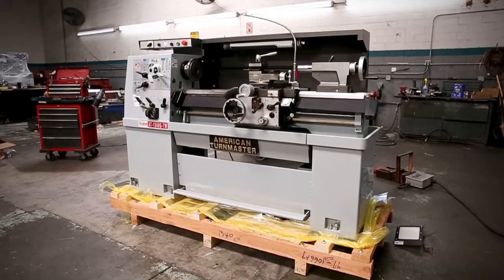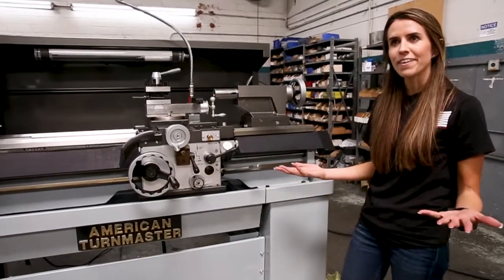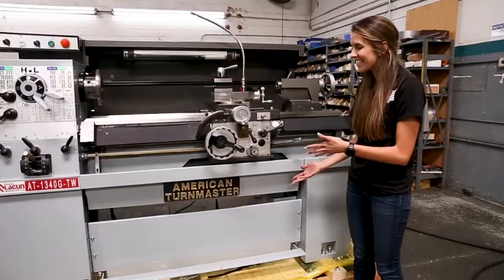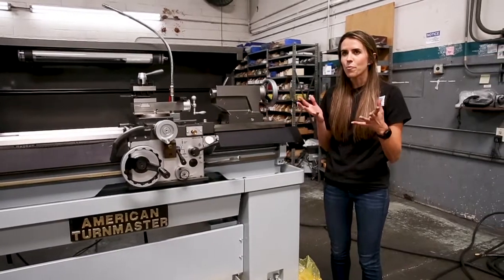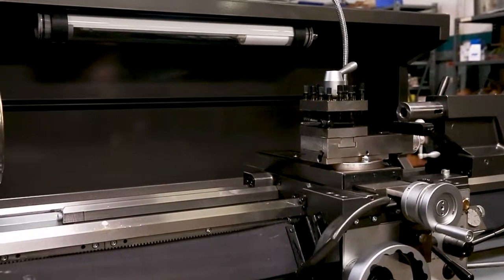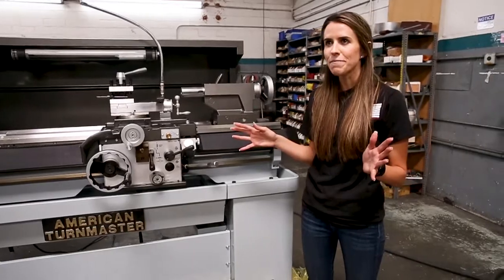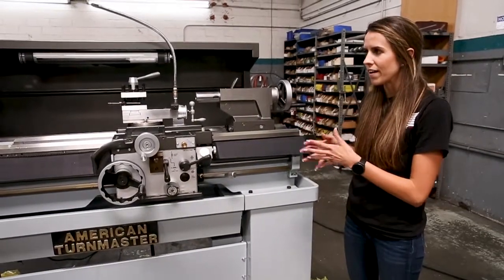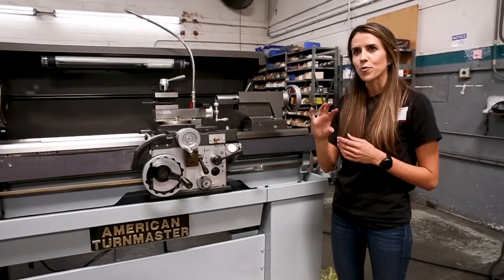Republic Lagun Machine Tool AT-1340-G-TW Engine Lathe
The AT-1340-G-TW Engine Lathe is an American Turnmaster precision high speed engine lathe. Equipped with Repulic Lagun’s signature 3-V-ways bed this engine lathe allows for extra stability. Known as the tool room lathe standard of the industry, the AT-1340-G-TW is dependable and affordable. This, along with its compact size, makes it ideal for education labs and job shops.